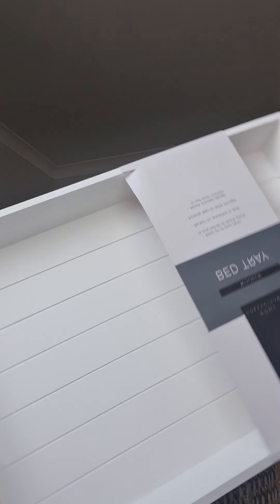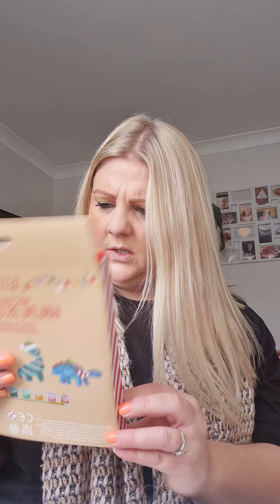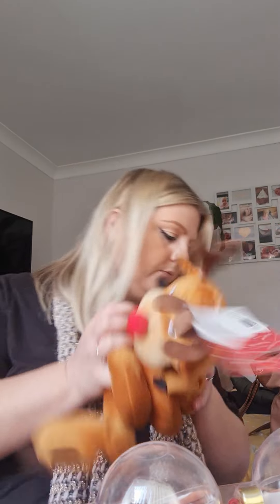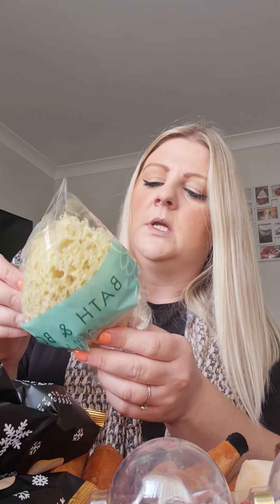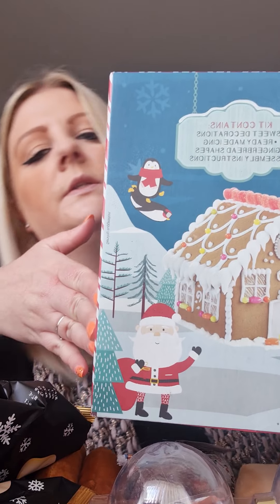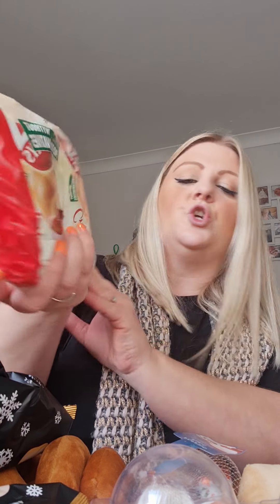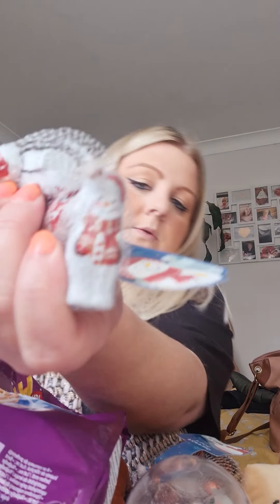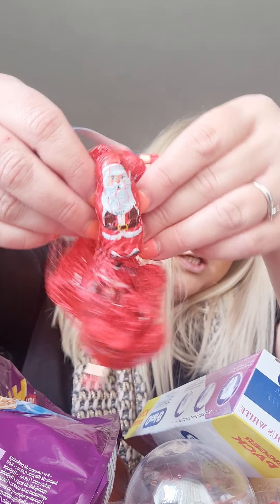come have a giggle, homebargains haul 🎄# have a laugh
hey everyone, hope you are all well 😊 this is my first video so plz be kind. excuse the mess in the room, we have just moved and everything is everywhere.this is a homebargains haul hope u enjoy 😉 xx